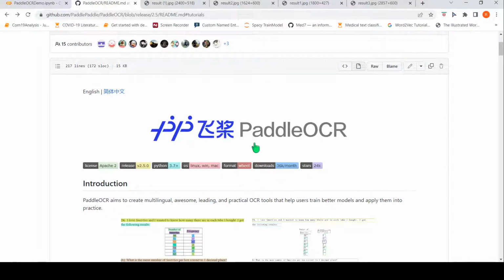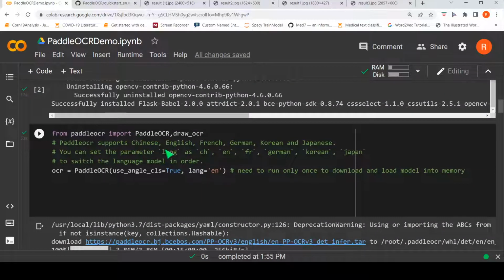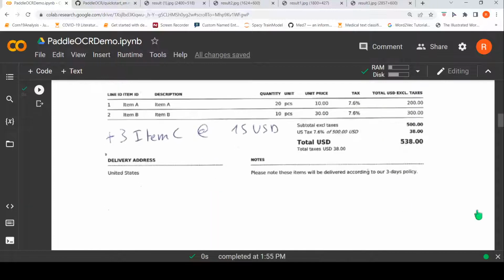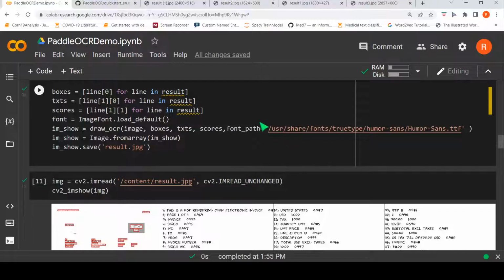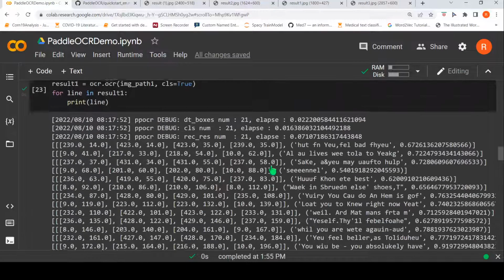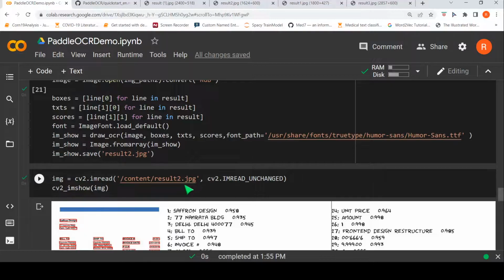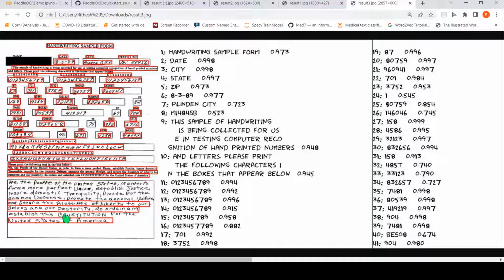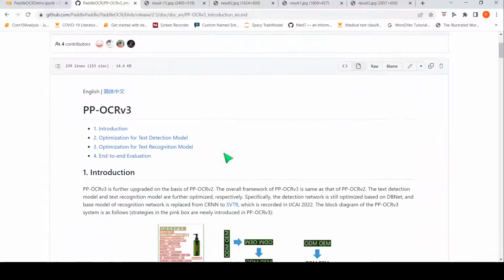PaddleOCR Python Demo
In this video I demonstrate using a google collab notebook how Optical Character Recognition(OCR) can be done on images using PaddleOCR. PaddleOCR aims to create multilingual, awesome, leading, and practical OCR tools that help users train better models and apply them into practice.